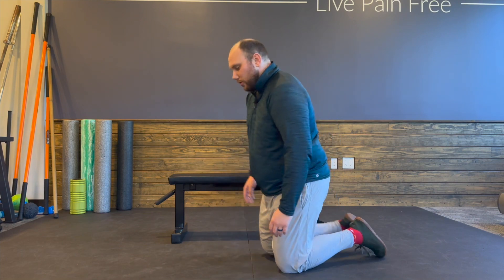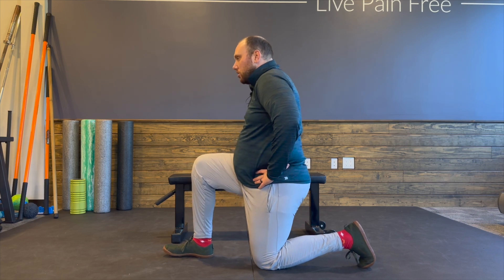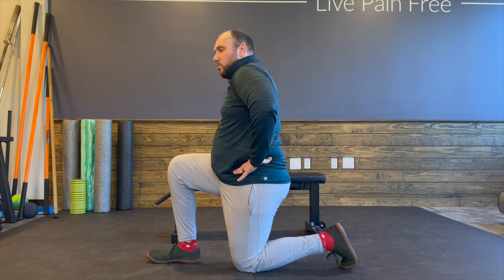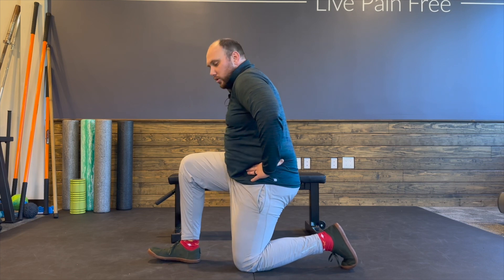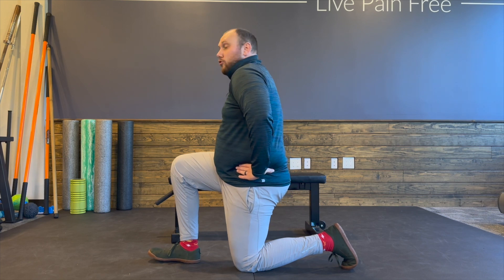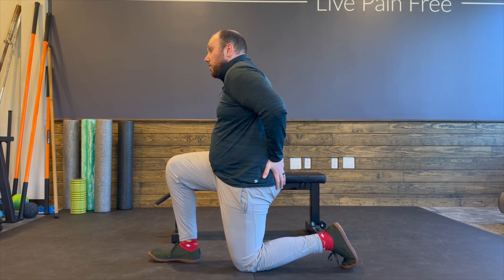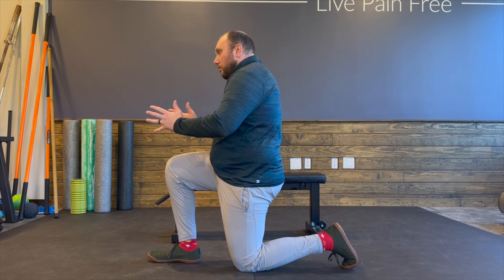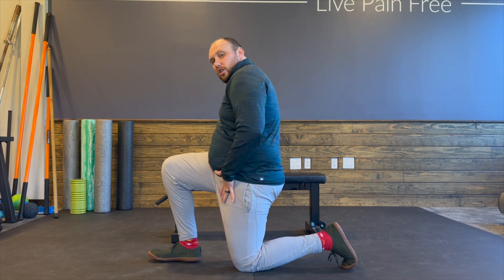How to stretch your hip flexor the right way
Psoas Stretch - Iliopsoas stretch

Dr. Bill Renkas of Movement First Health & Wellness in Raleigh, NC demonstrates Hip Flexor Stretch.

The exercises and activities on our website and associated social media accounts are not a substitute for a physical therapy examination, diagnosis or treatment of medical conditions of any kind, or in determining the effect of any specific exercise on a medical condition.